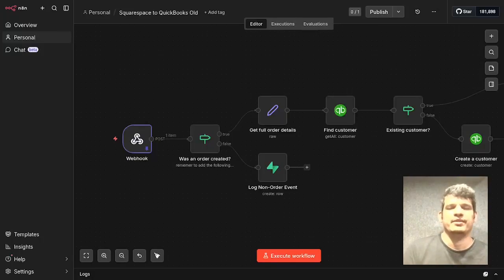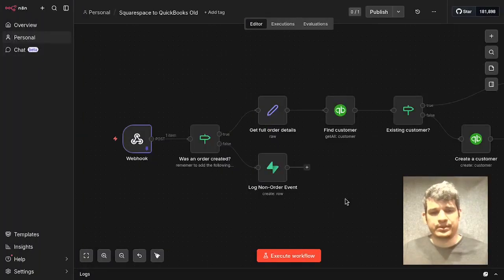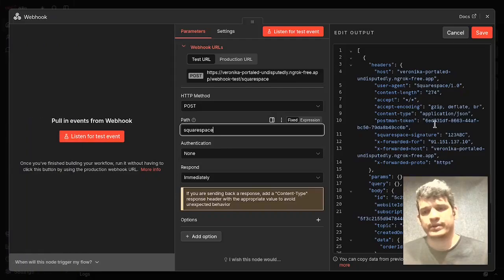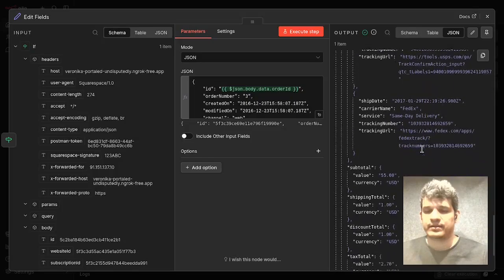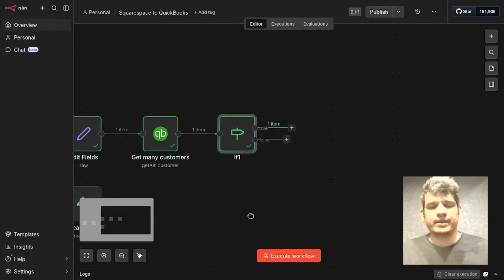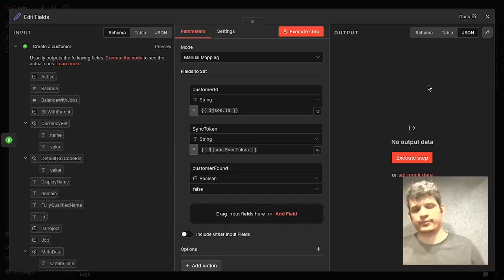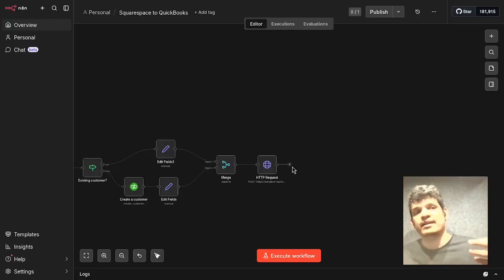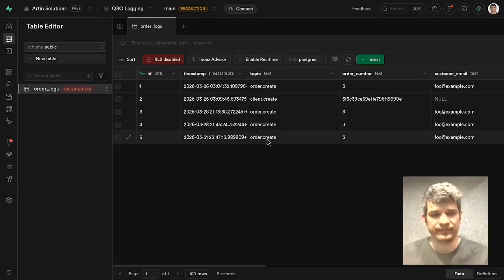Stop Entering Online Orders Into QuickBooks Manually — Squarespace → Quickbooks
In this video I set up and automation to enter sales receipts from Squarespace into Quickboooks (and Supabase for logging).